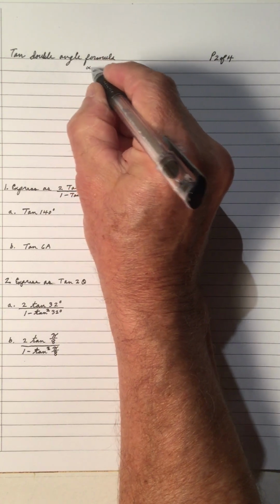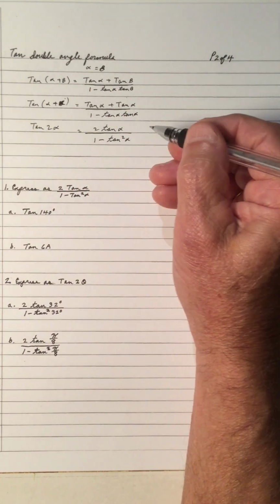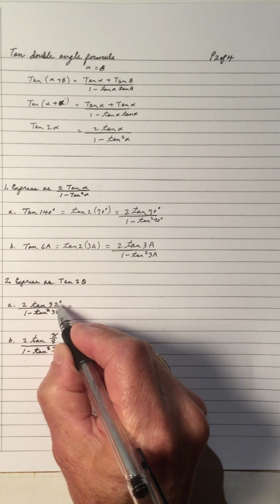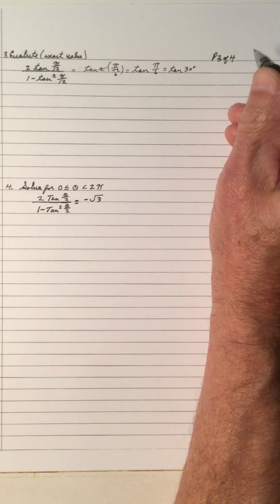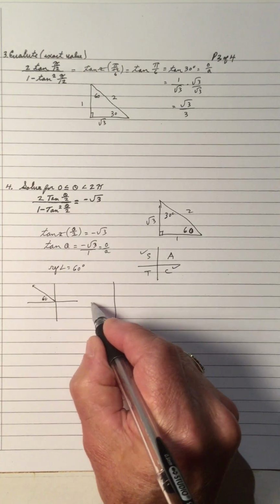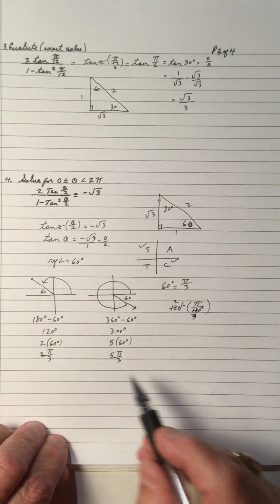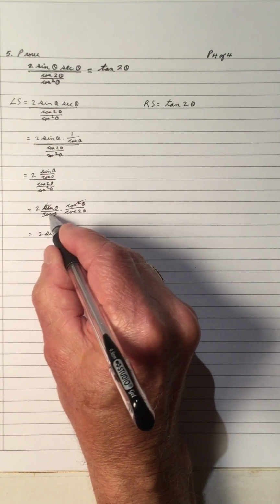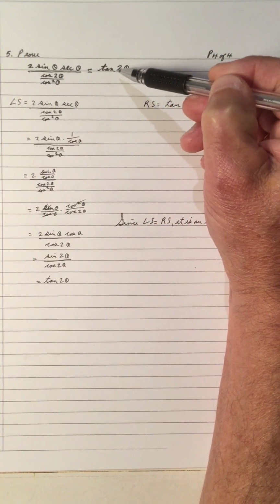Double Angle Formula for Tangent